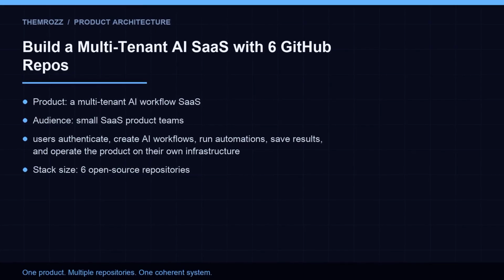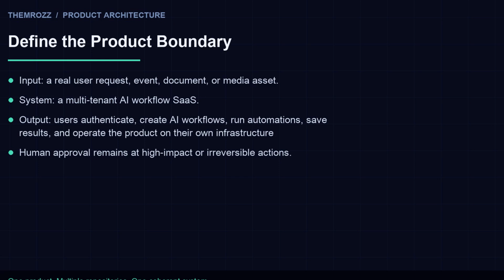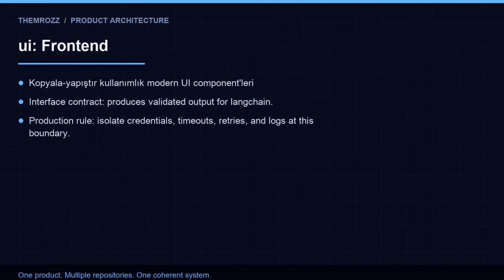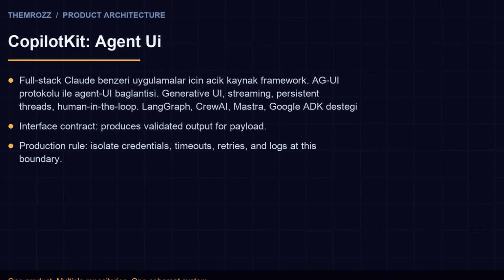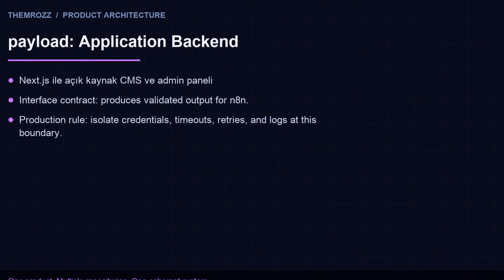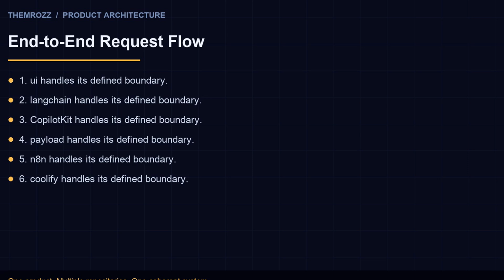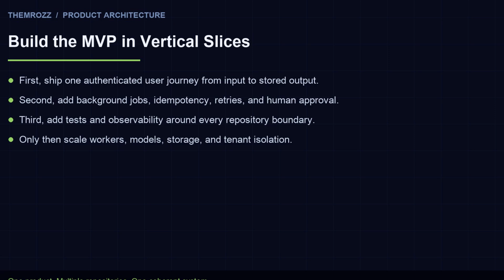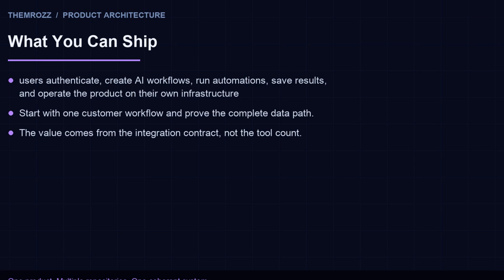Build a Multi-Tenant AI SaaS with 6 GitHub Repos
See how six real GitHub repositories can form one multi-tenant AI workflow SaaS. The episode maps shadcn ui, LangChain, CopilotKit, Payload, n8n, and Coolify to precise product responsibilities. It follows a request through authentication, agent execution, human approval, automation, storage, and deployment. It also covers tenant isolation, retries, licensing, observability, and realistic infrastructure costs.